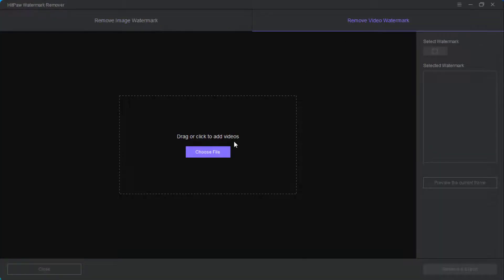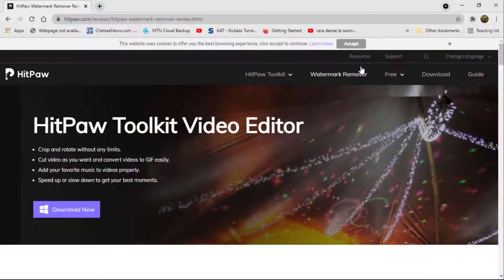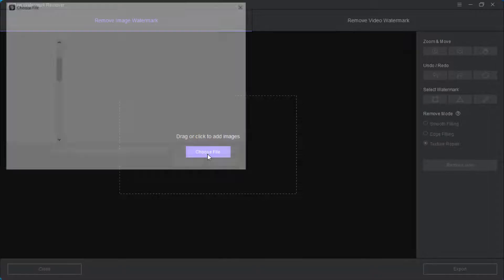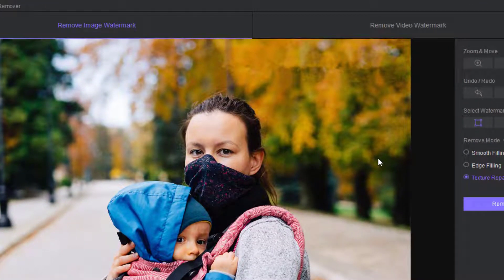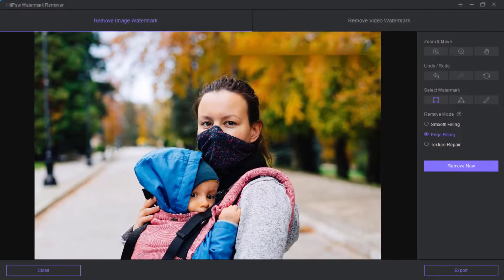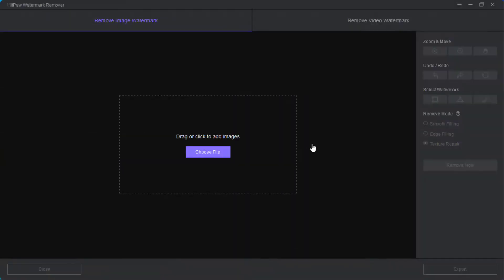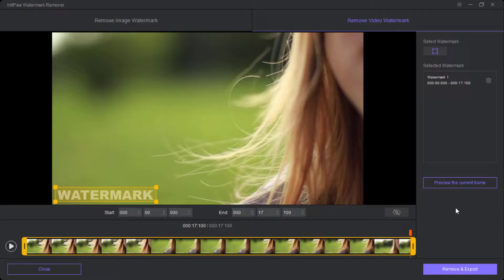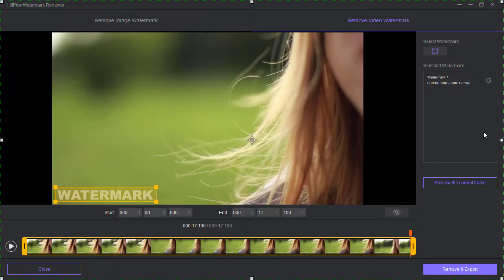HOW TO REMOVE WATERMARK FROM VIDEO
Hello friends welcome back to the channel, today am going to show you how to remove watermarks from video or images

remove watermark video photoshop
How to Remove Watermark From Video or Images
how to remove watermarks from pictures
remove watermark from image
Best watermark remover
Hitpaw watermark removal
Photo watermark
video watermark
Logo watermark

▭▭Best App Lock For iPhone iPad Or Mac || Hide Photo And Video| lock iPhone apps with password▭▭